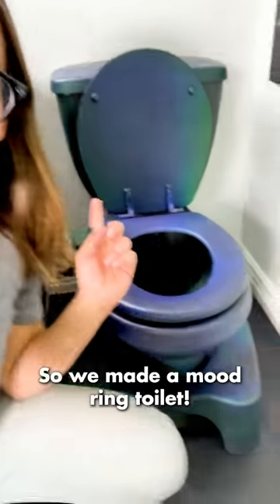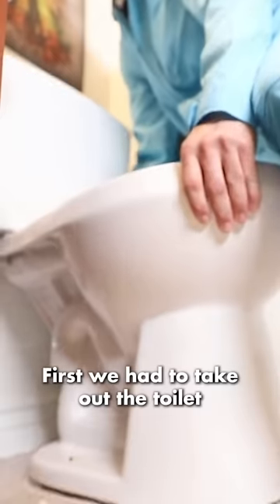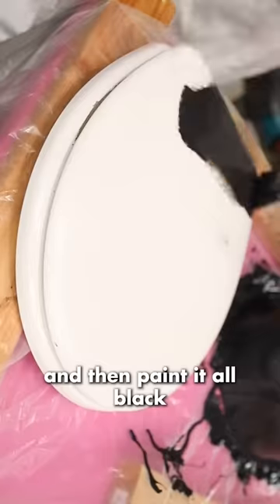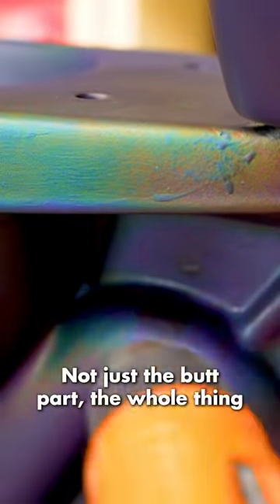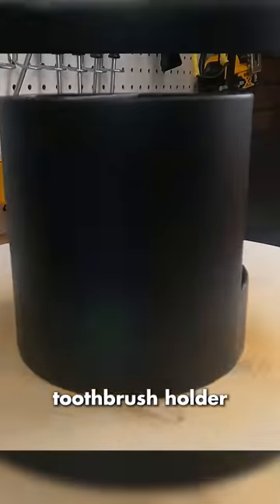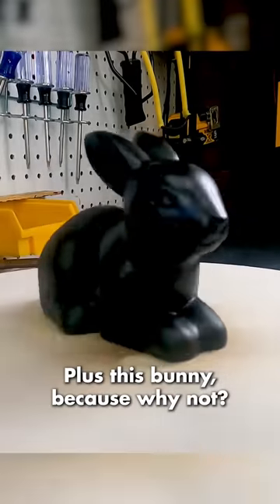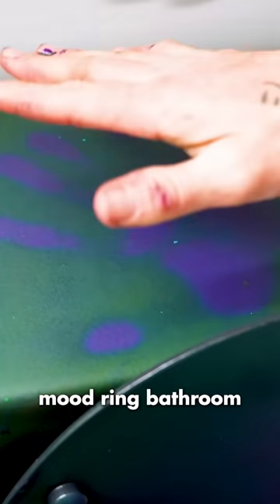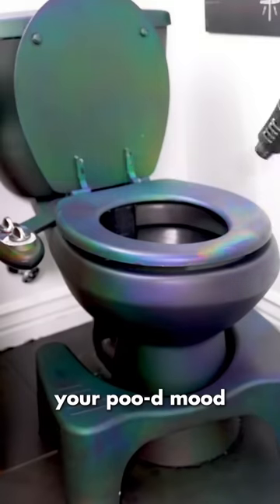Mood Ring WHOLE TOILET